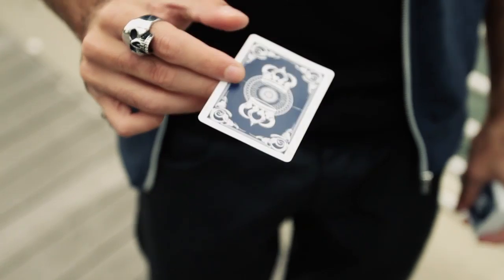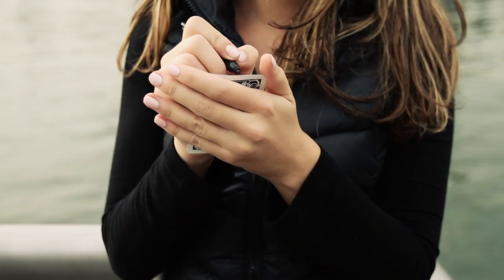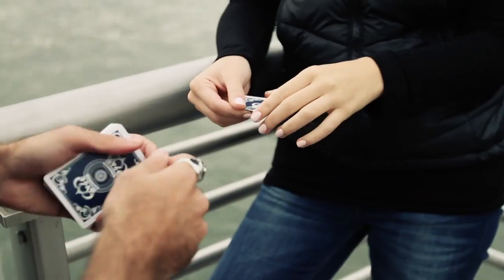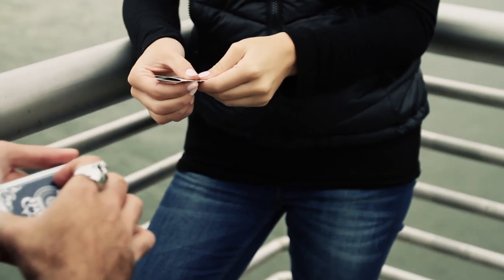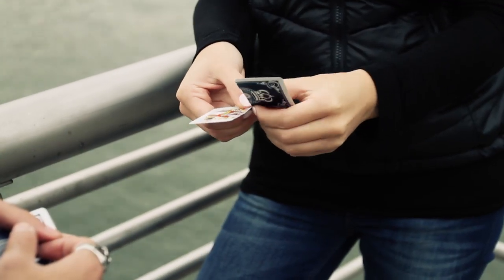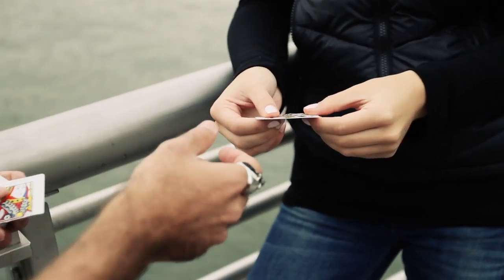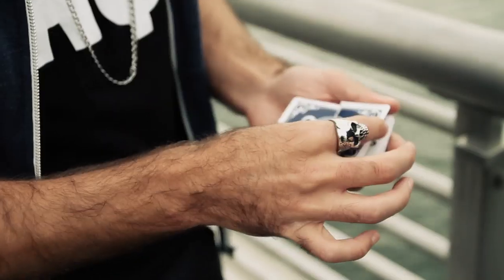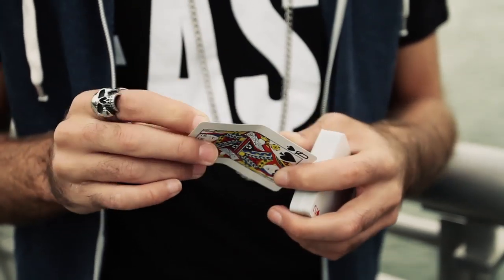TR.AP by Alex Pandrea (DVD): The Blue Crown